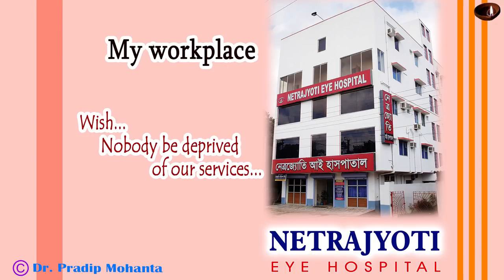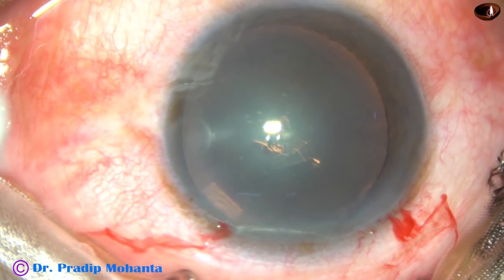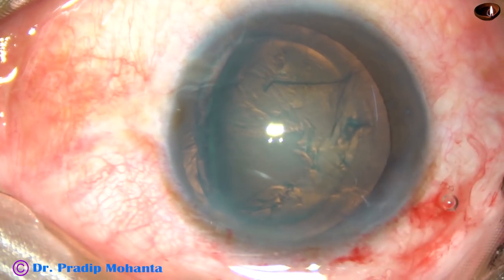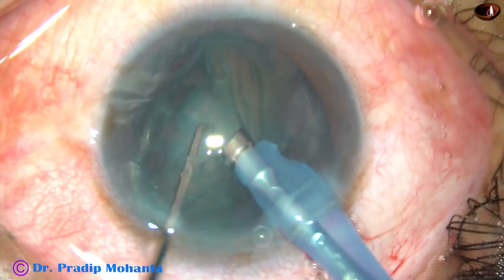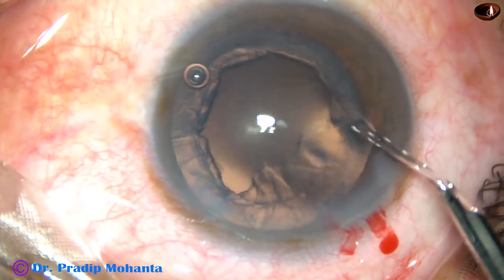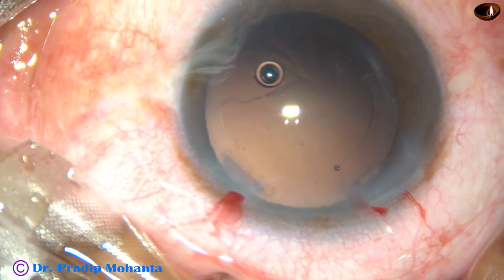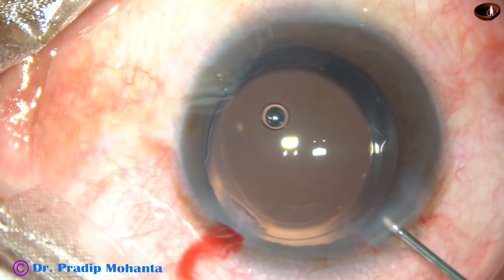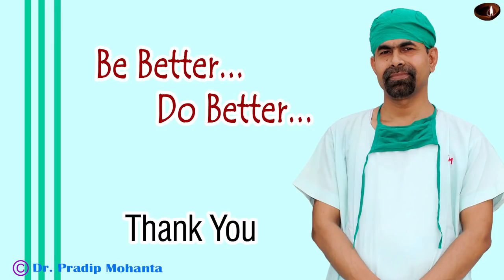MLTT - Mohanta's Lens Tilt Technique for Soft cataracts : Pradip Mohanta, 12th March, 2019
TOTALLY Unedited video.. You can watch and follow each and every step.